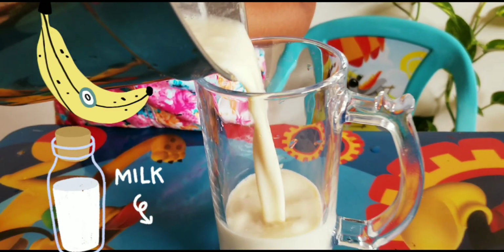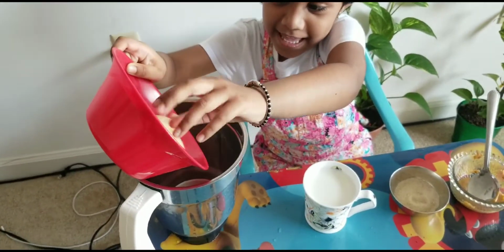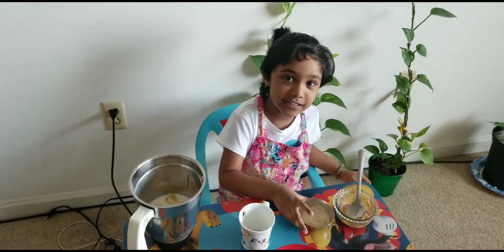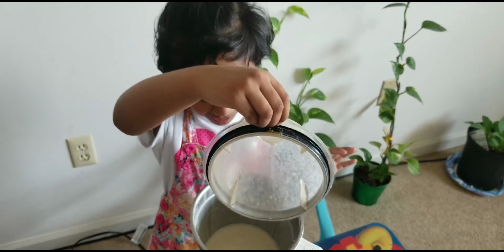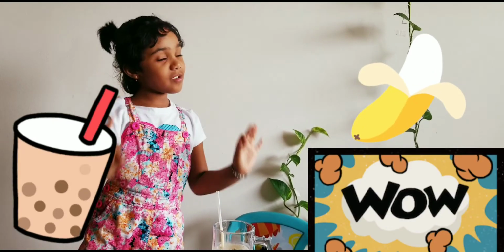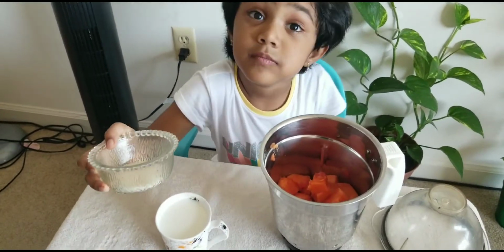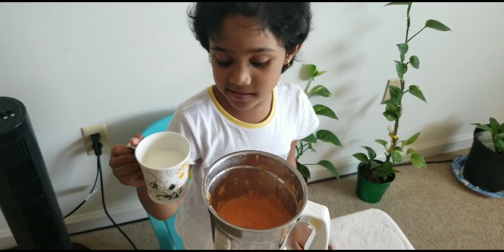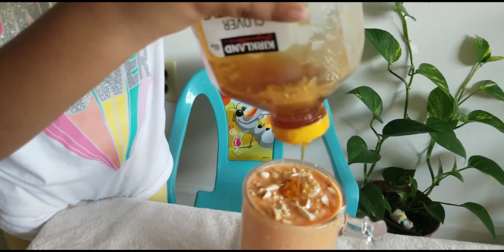2 healthy milkshakes | kids recipes | Lockdown activities for kids | how to make easy milkshake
Here is the 2 recipes Banana milkshake and papaya smoothie made by this lil chef to make us cool in this hot summer, try this recipe with your kids too and feel the love.